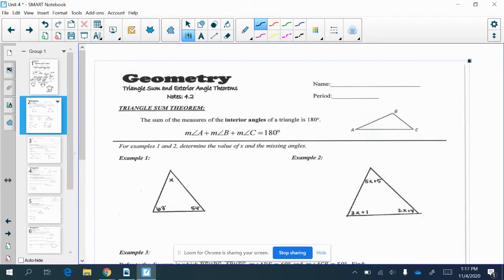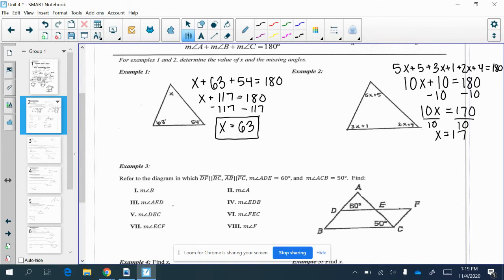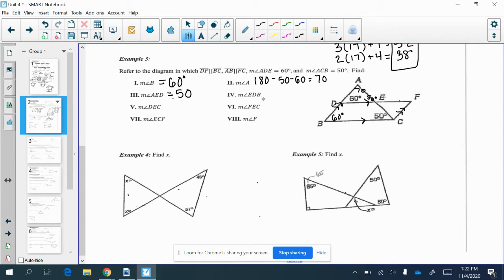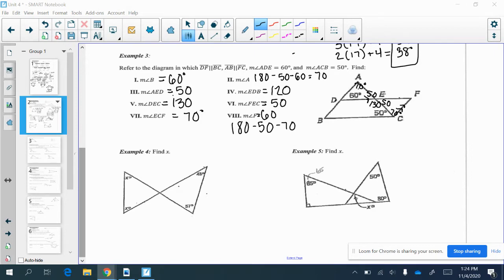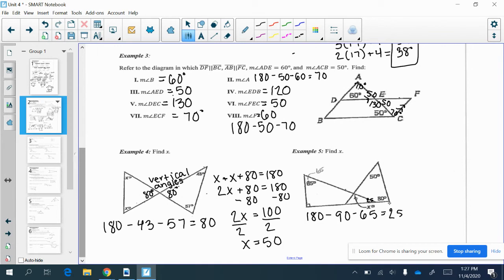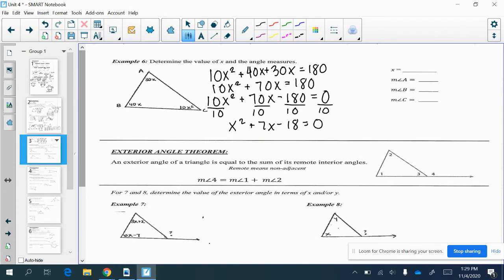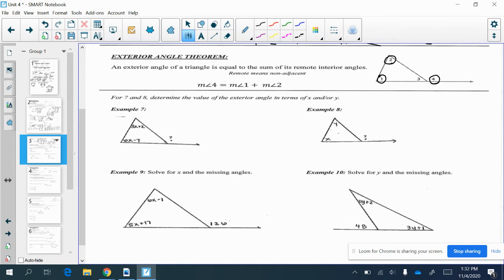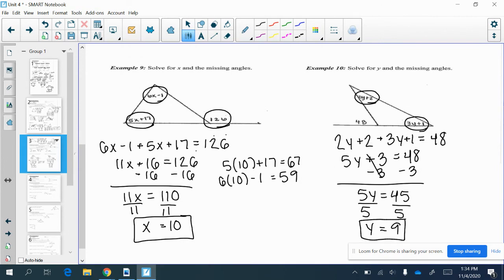4.2 Triangle Sum and Exterior Angle Theorem